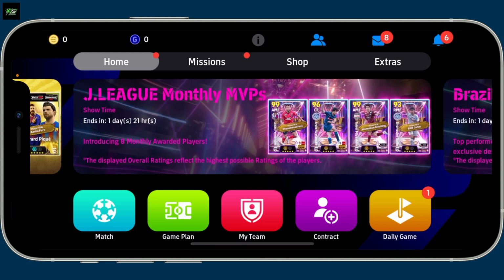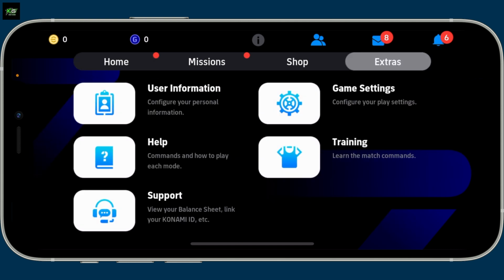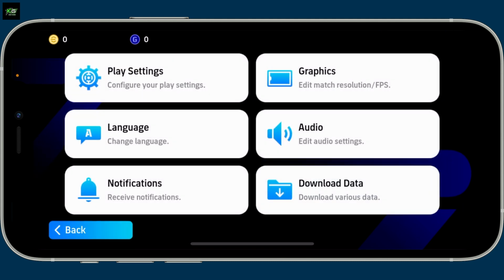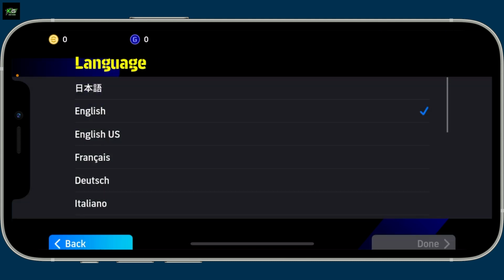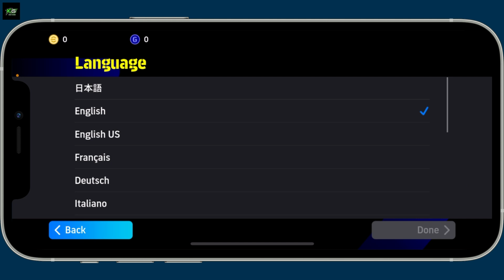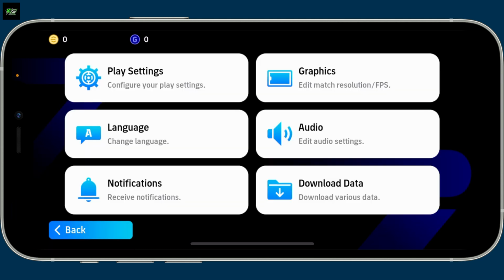How To Change Language In eFootball? Switch to Any Language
Learn how to change the language settings in eFootball quickly and easily! Whether you accidentally selected the wrong language or just want to switch to one you’re more comfortable with, this step-by-step tutorial has you covered. Works for both Android, iOS